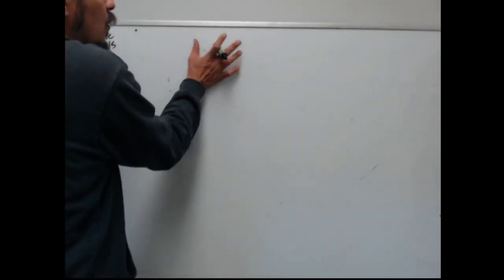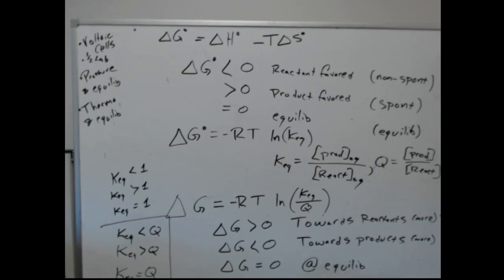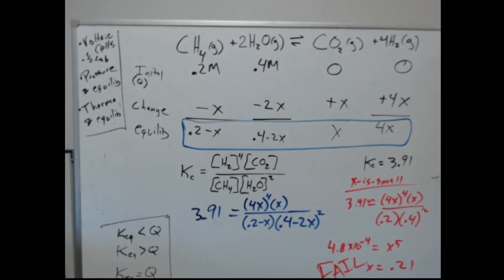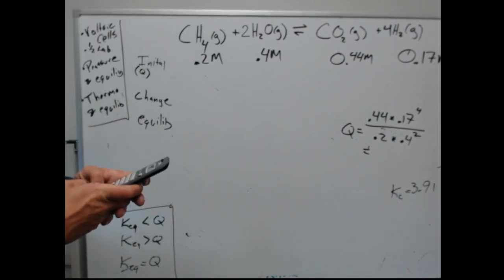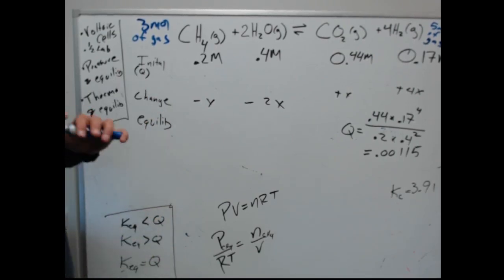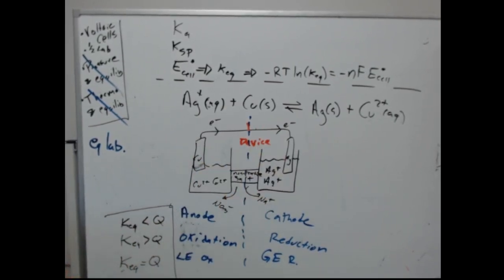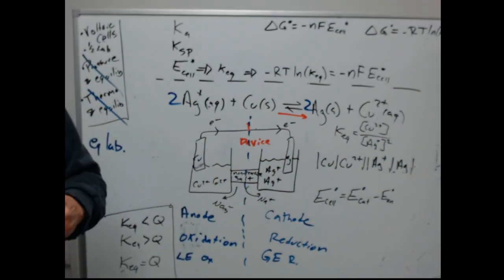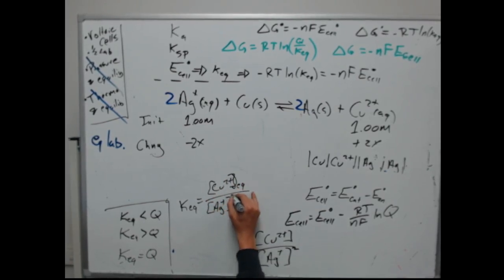Chem 125 OH week8m W2025